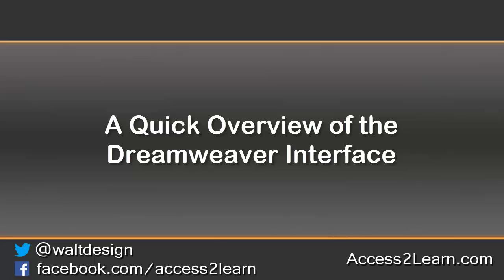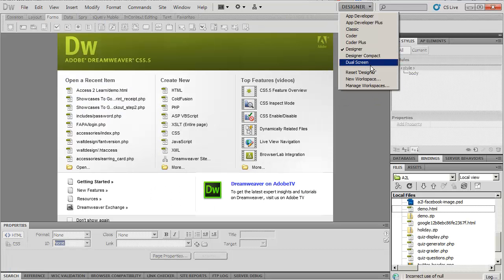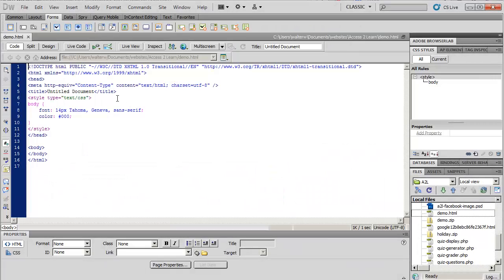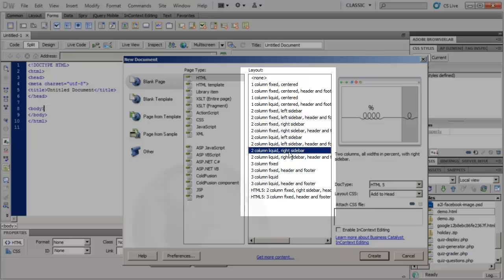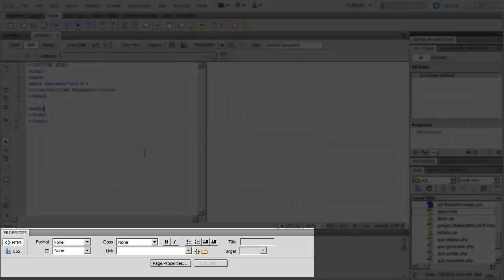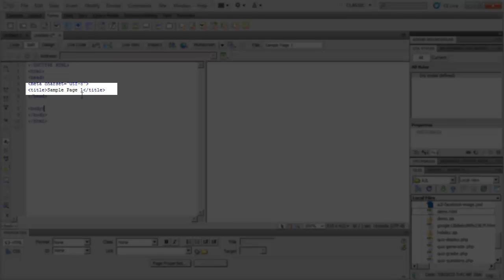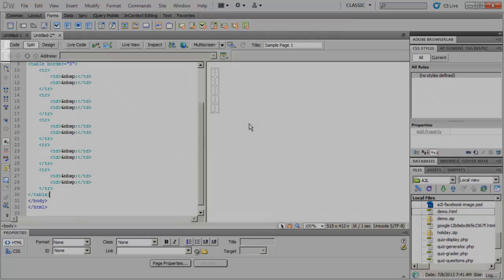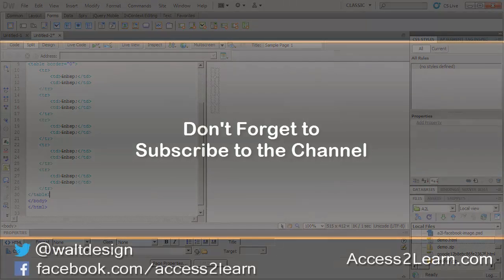A Quick Overview of the Dreamweaver Interface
In this quick overview, I want to walk you through the different parts of Adobe Dreamweaver's interface. This includes setting up your layout, the Welcome Screen, opening recent files, using panels and panel groups (like the Insert, CSS, File, and Property Inspector Panels), customizing your layout, and more.